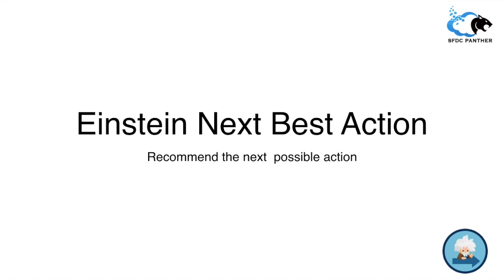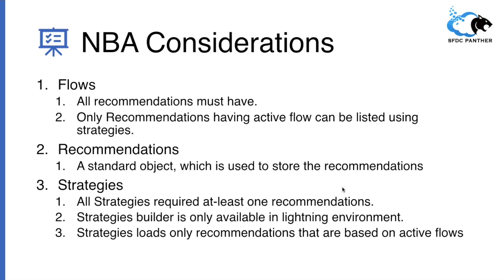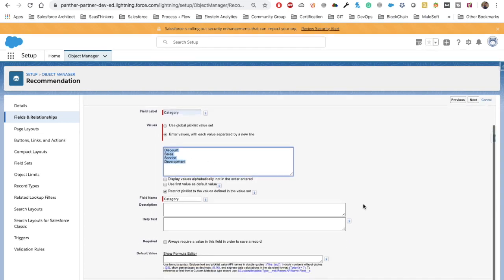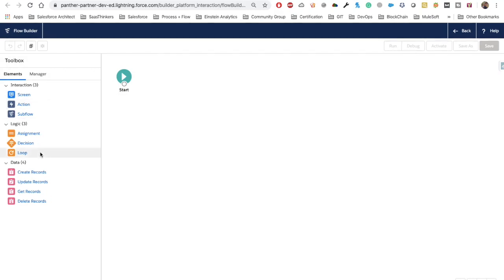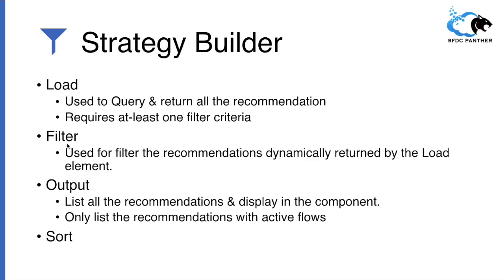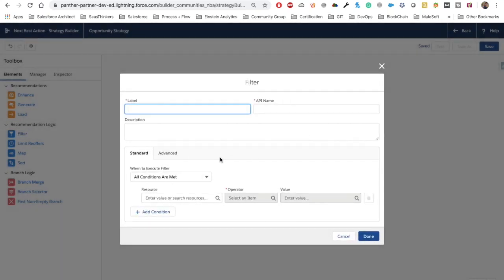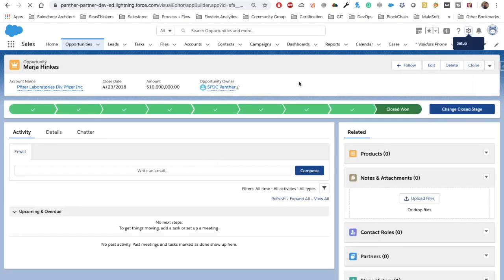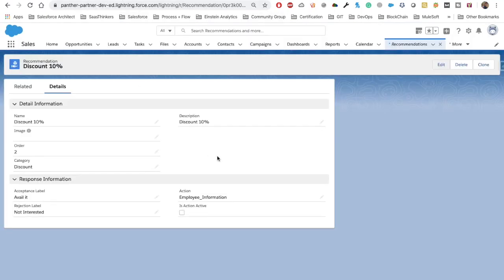Einstein || Einstein Next Best Action Part 1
Want to learn more about salesforce join me Hi

In this video, we are going to learn about Einstein Next Best Action in Salesforce.

This is the very first video related to einstein next best action and we will cover more about Einstein Next Best Action.